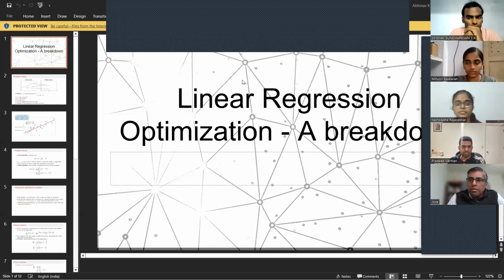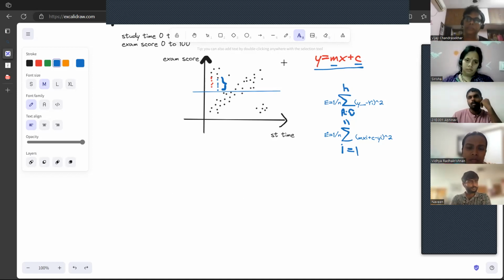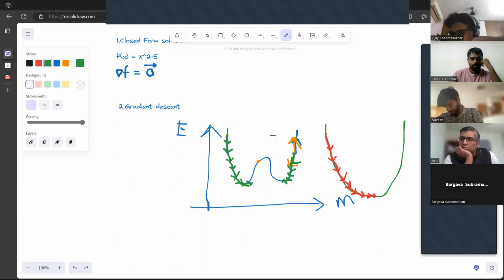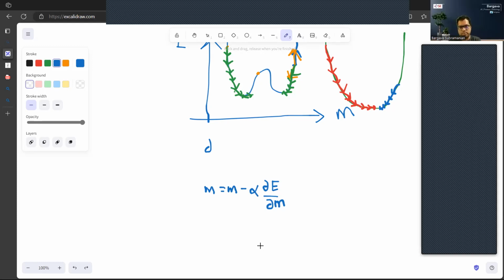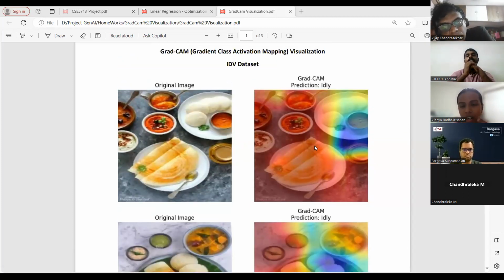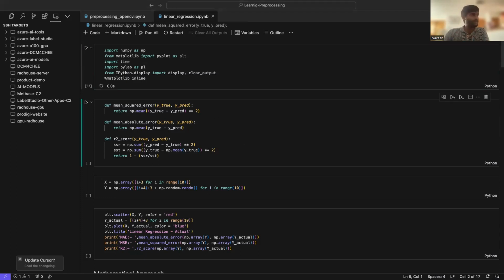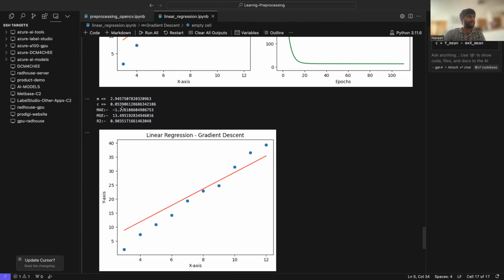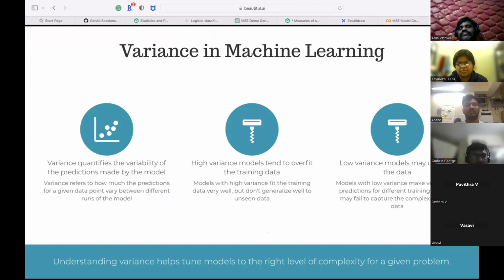Gen AI - Session 7 - Gradient Descent